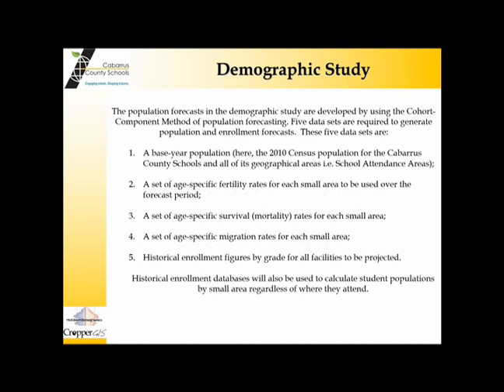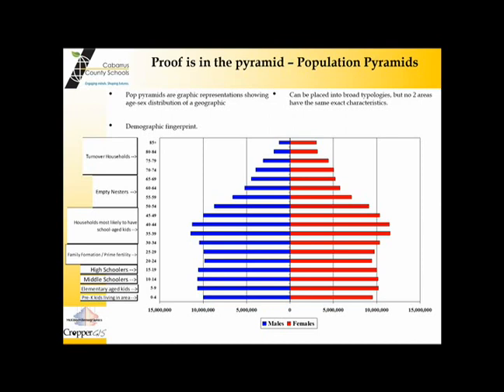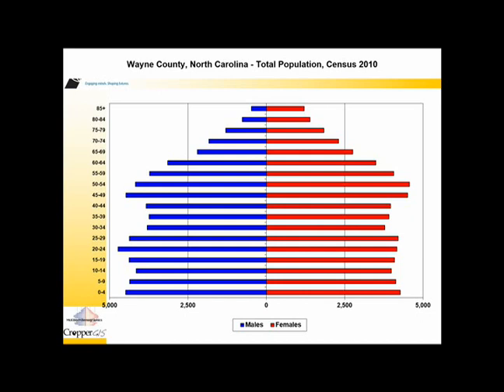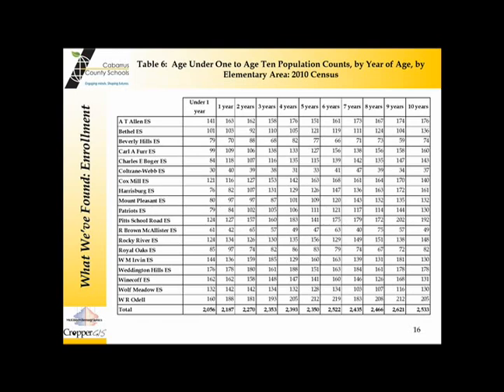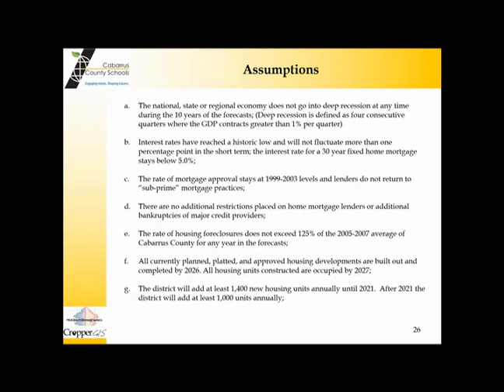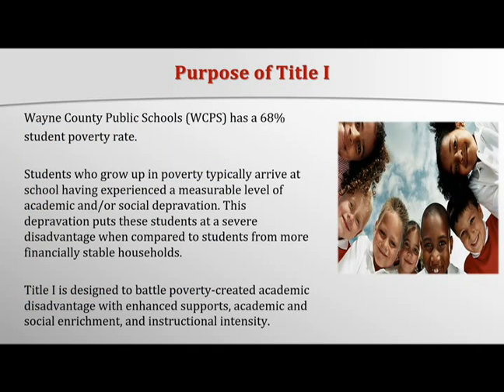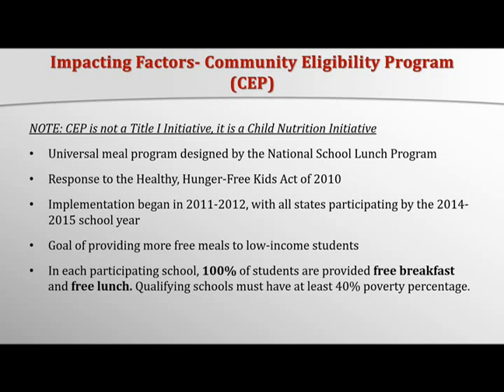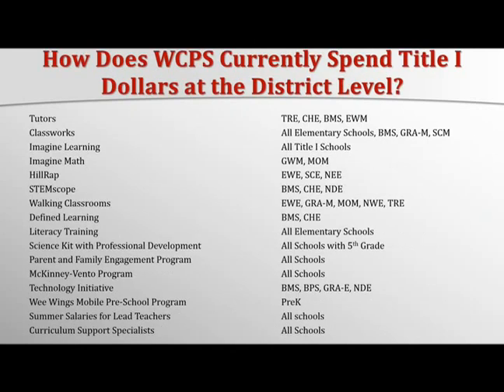Wayne County (NC) Public Schools Board of Education Meeting - July 23, 2018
Regularly scheduled meeting of the Wayne County (NC) Public Schools Board of Education, July 23, 2018.